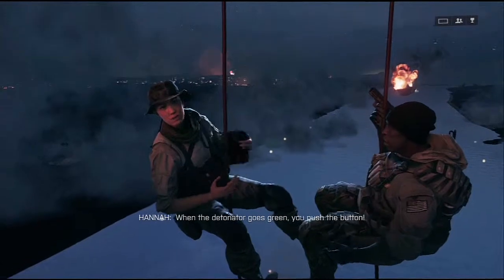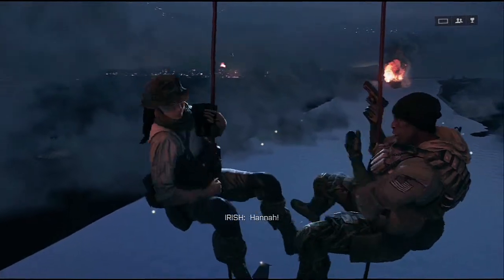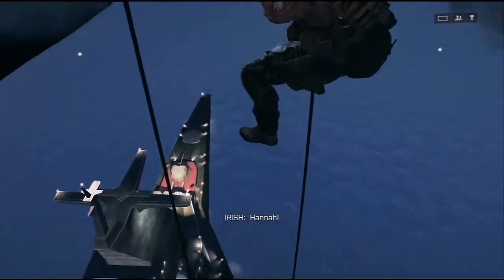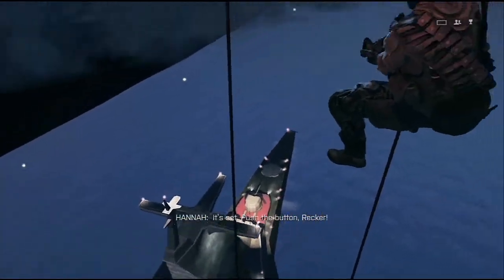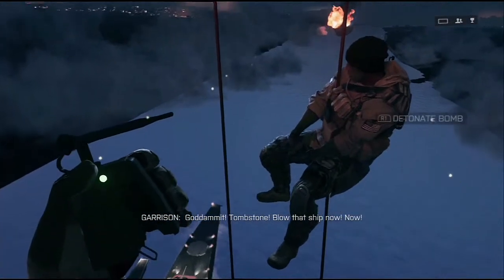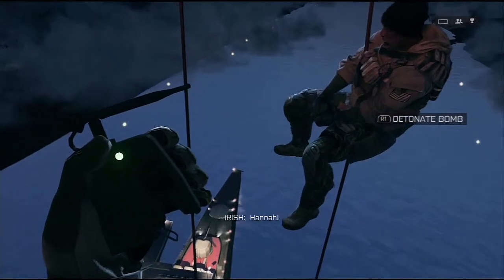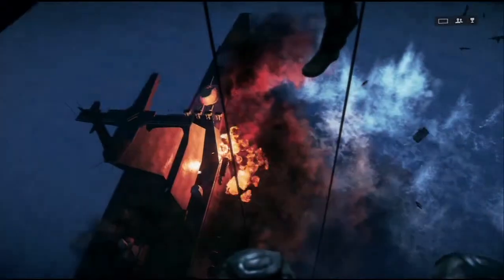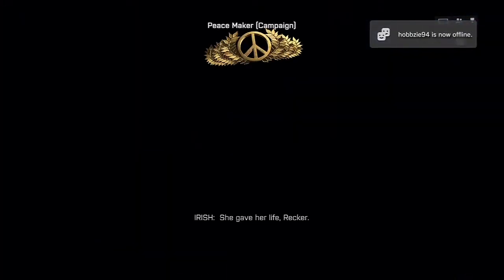Battlefield 4 How To Get The Hannah Dog Tag In Single Player Campaign (With Commentary)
In this video i will show you how to get one of the Collectible Dog Tags in Battlefield 4 Single Player Campaign. This Dog Tag is the Hannah Dog Tag. And you get this on the last Mission Suez in the Campaign. All you have to do to get this Dog Tag is send Hannah back down to blow the ship up on the last Mission and you will unlock this Dog Tag (Hannah Dog Tag).

You can do the same with Irish and you will unlock the Irish Dog Tag, and so im told if you dont send anyone down you will unlock the Pac Dog Tag.

Here is a link to the full playlist of this Walkthrough / Playthrough of Battlefield 4 Campaign.

So i just upgraded from the normal Roxio Game Capture to the HD Pro one. Thanks to my good friend Kalom as he has passed this onto me as his PC / Laptop cant run it. Ill leave a link to his channel below.(Thank you mate)

All recorded on the Roxio Game Capture HD Pro